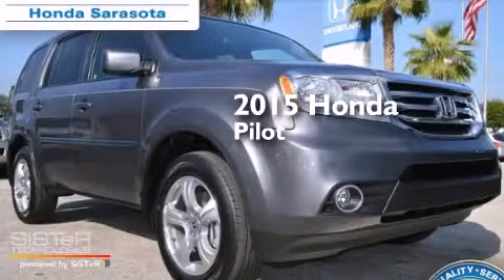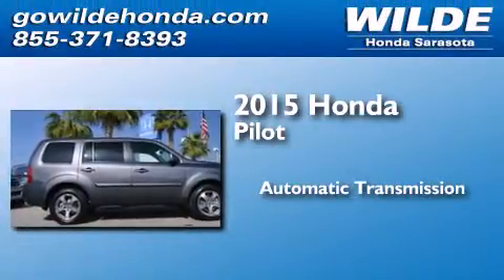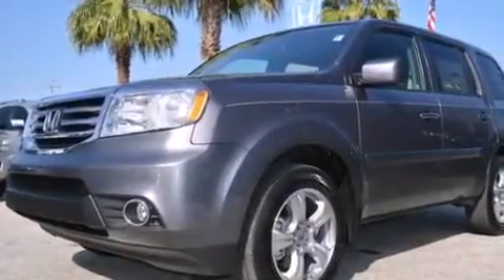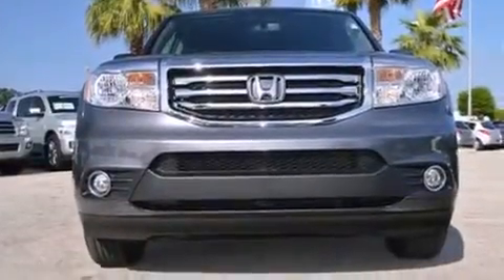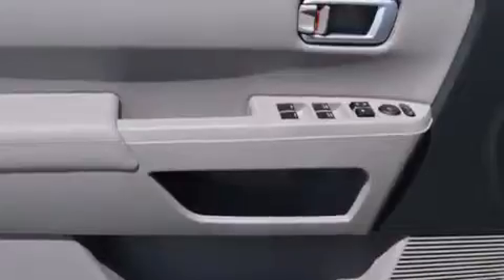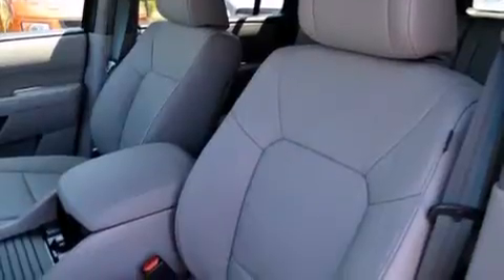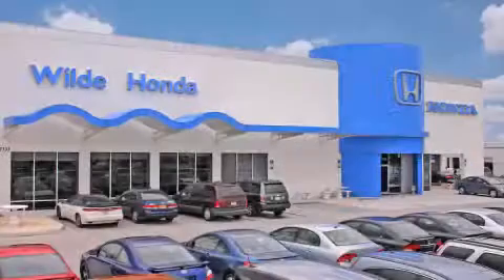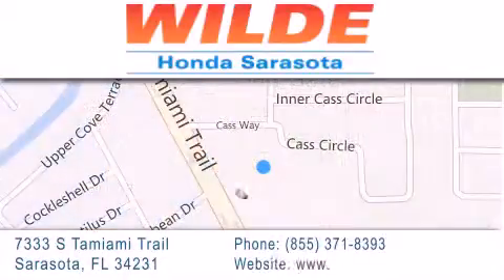2015 Honda Pilot Tampa FL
We have been honored to serve the Sarasota FL area , we promise that your experience at our dealership will exceed your expectations ! Year : 2015 Make : Honda Model : Pilot Engine : V6 Cylinder Engine Trans . : AUTOMATIC Exterior : GX/GR GREY Miles : 18 Interior : GREY Stock : 15302 Wilde Honda 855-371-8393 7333 S. Tamiami Trail Sarasota , FL 34231